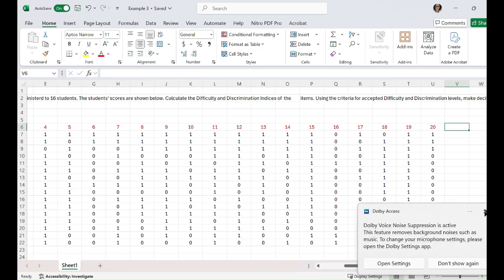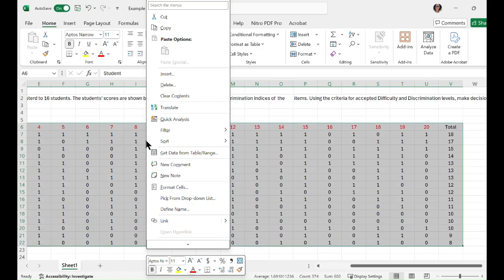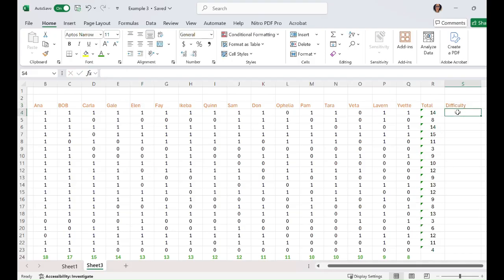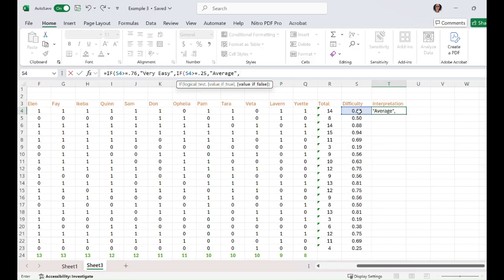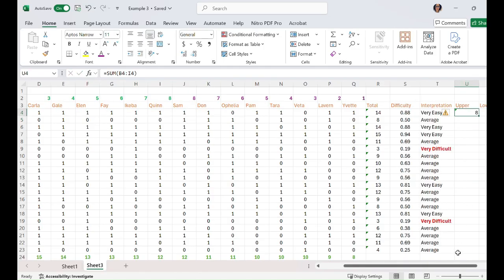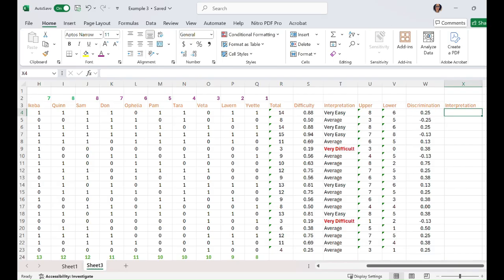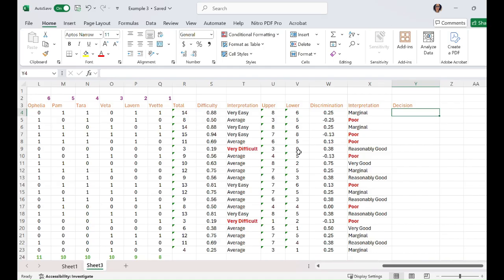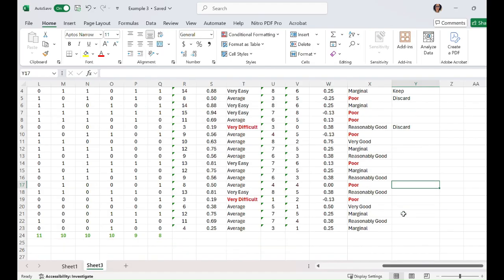Item Analysis Difficulty and Discrimination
Introduction to Item Analysis